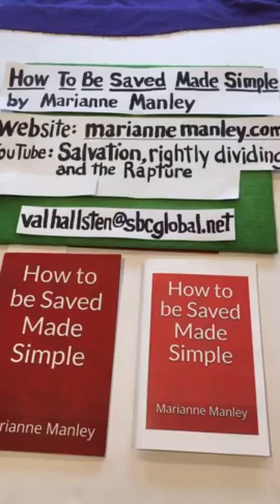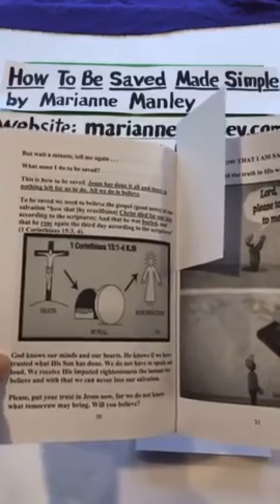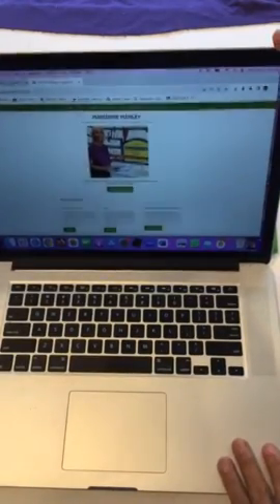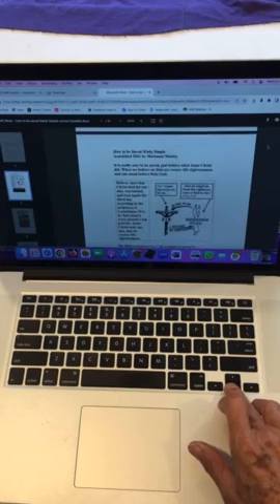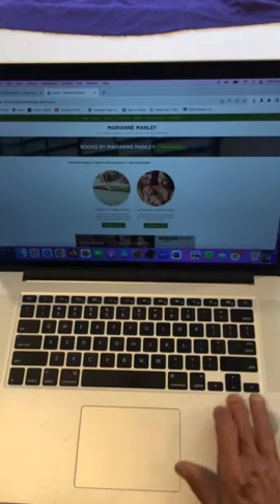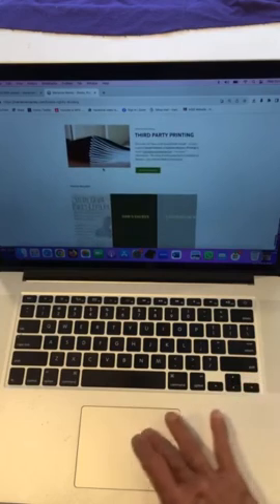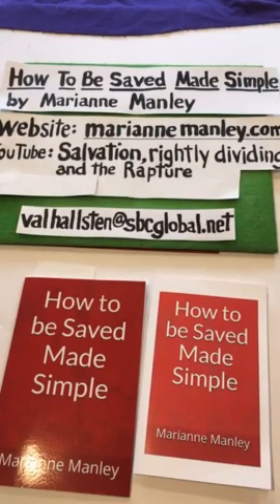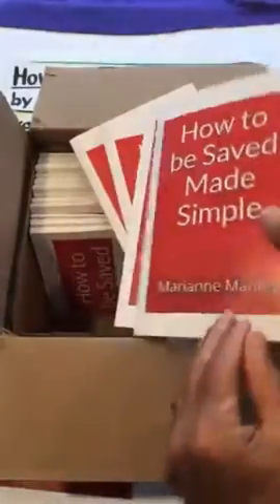How to Be Saved Made Simple Marianne Manley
The gospel simply concisely stated is to believe 1 Cor. 15:3, 4.
The author describes how to download the free pdf of the booklet so people can either read the book for free on the website or print it for themselves or even in other places and distribute it themselves.

The book can be ordered in black and white on Amazon or in color from a third party printer Gerald Hallsten, just email

For example, the author has friends in South Africa that are printing the book to distribute using the free pdf since it is less expensive to do so.